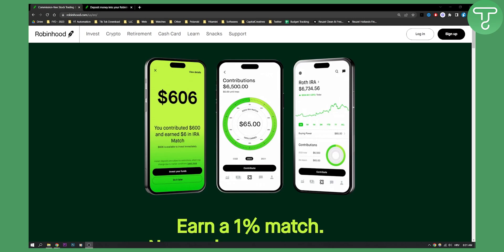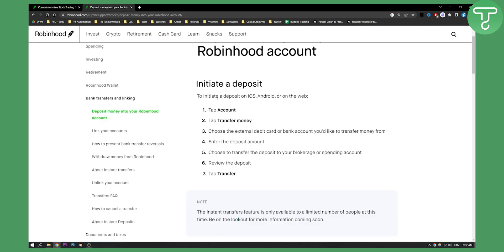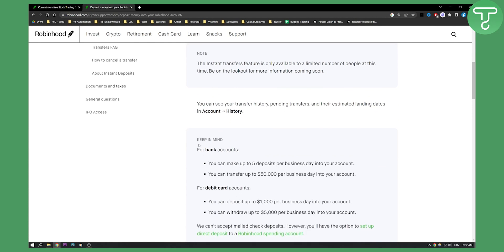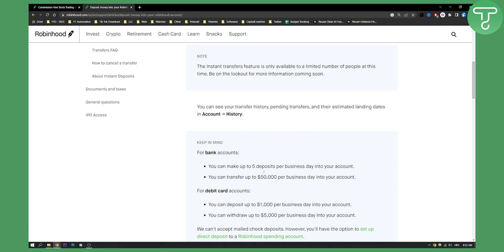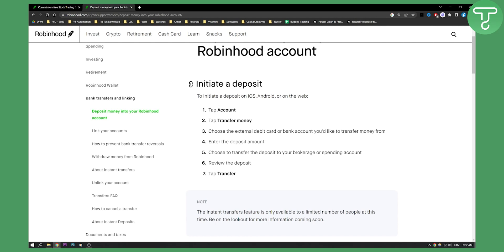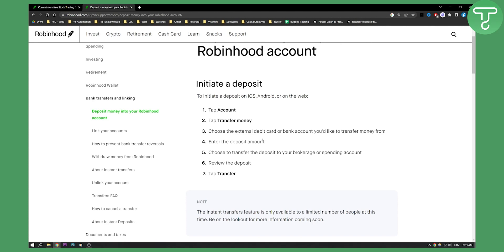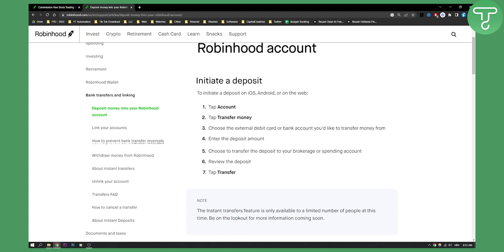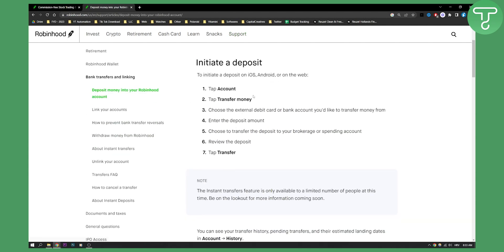How to Get Instant Deposit on Robinhood (2024)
In this video, I will show you how to get instant deposit on robinhood